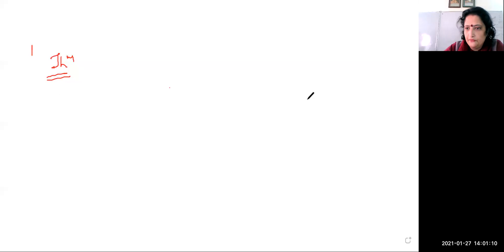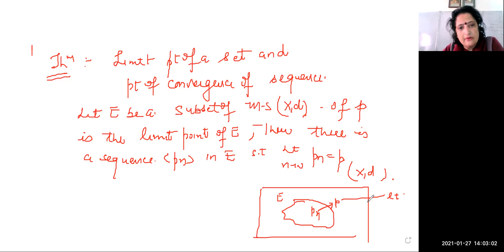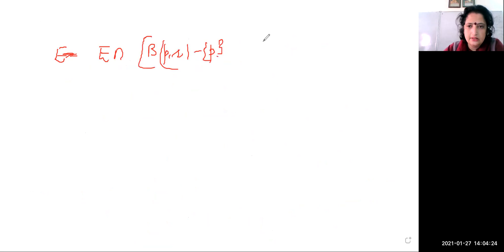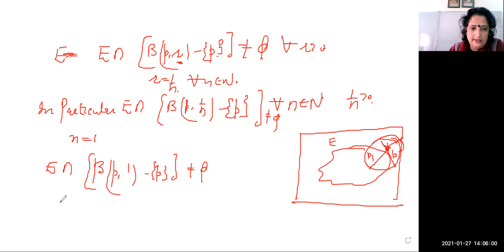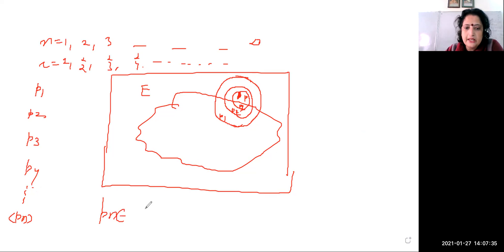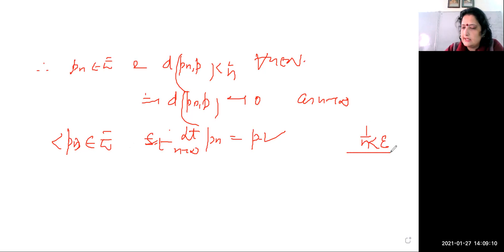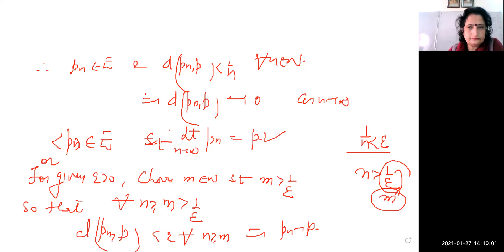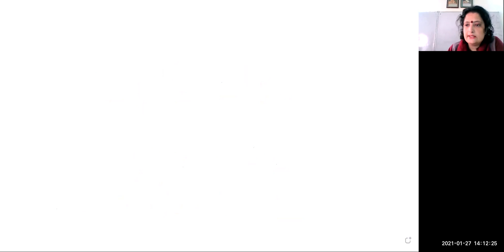Limit point of a set and convergence of a sequence